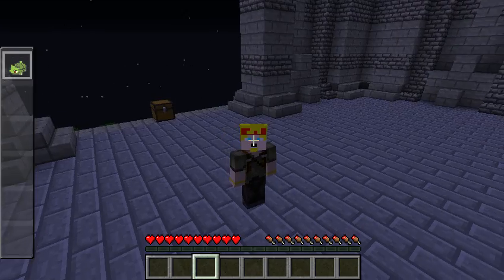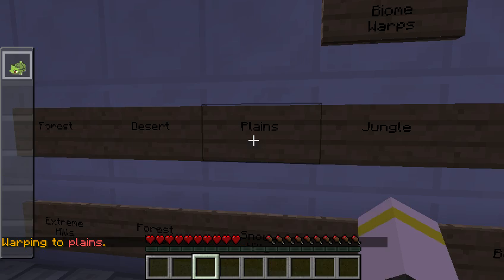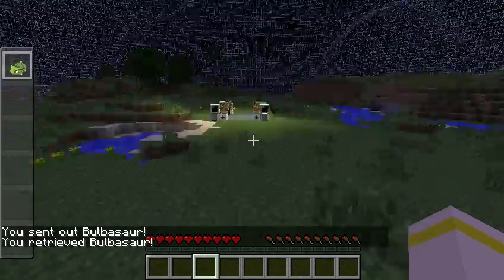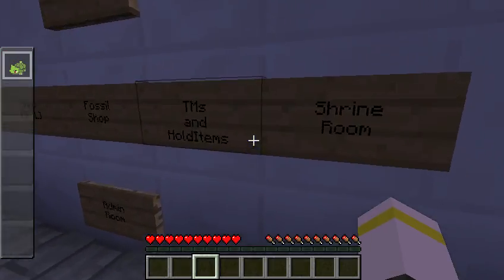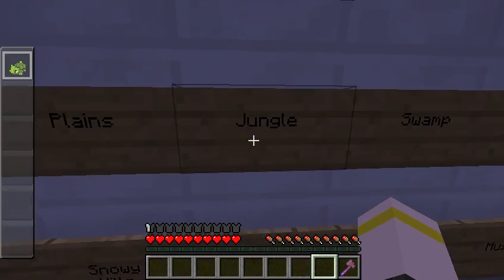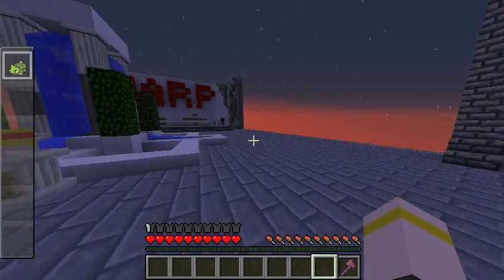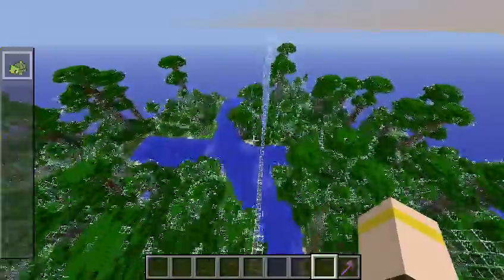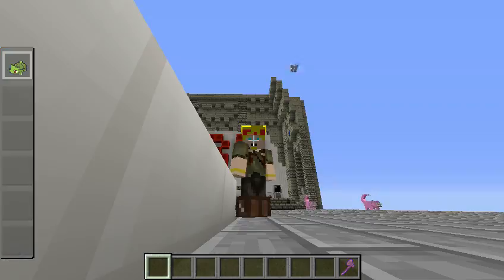Pixelmon Server Soon!! w/ RedBowl LP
episode 6 is most likely the last episode going to be played on that single player world. also the ip for the server will be released on the next server announcement video for those who want to join. the server will have no whitelist and can only hold 20 members (for now).